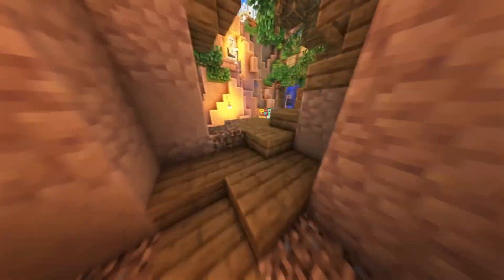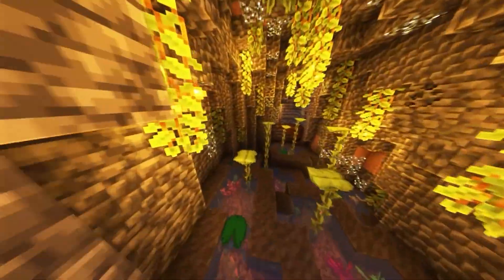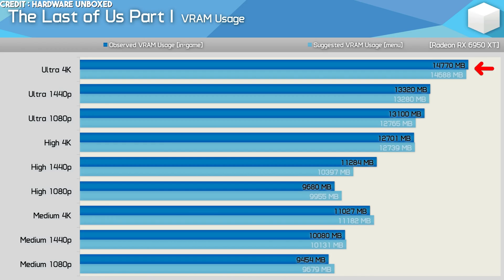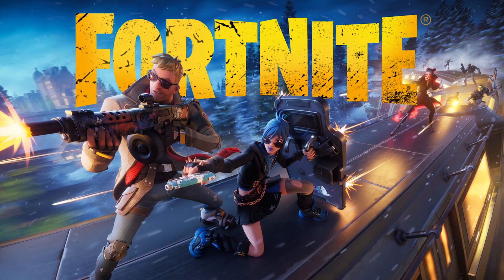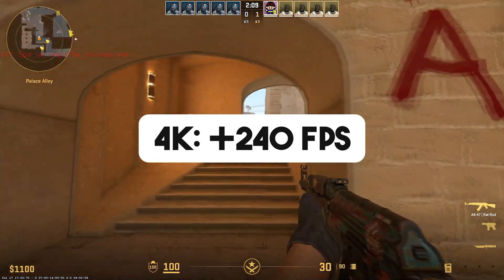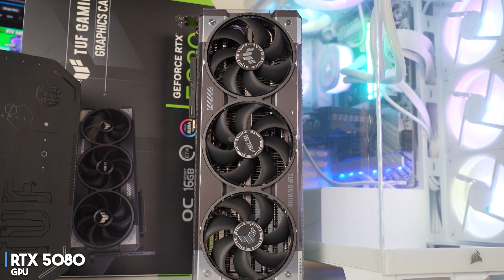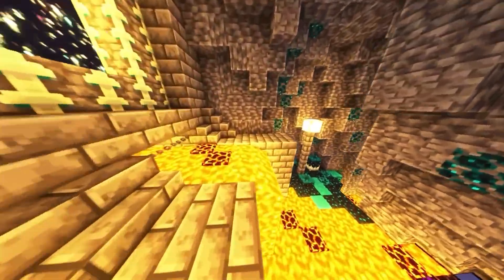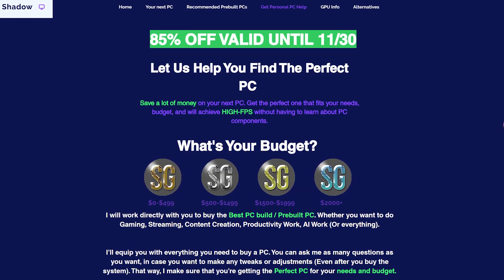BEST GPUs for Gaming at 4K in 2025!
Find the Best Graphics Card ( GPU ) for Gaming in 2025 at 4K resolution in this video. 👇 *GPUs / Graphics Cards are provided down below* 👇

► *4K Resolution Graphics Card / GPU Links Here*

✅ Entry Level (5070)

✅ Mid Range (9070)

✅ High-End (5070 Ti / 9070 XT)

✅ Ultra (5080)

✅ Max (5090)

Best GPUs / graphics cards for gaming 4K 2025. Featuring GPUs like the RTX 5080, RTX 5090, RTX 5070 Ti, RTX 5070 & RX 9070 / 9070 XT

00:00 Best 4K GPUs in 2025!
00:43 GPUs to Avoid
01:27 Cheapest 4K GPU
02:40 Mid Range 4K GPU
03:52 High End 4K GPUs
05:07 4K Ultra GPU
06:00 MAX 4K GPU
06:45 Get Personal PC Help Here